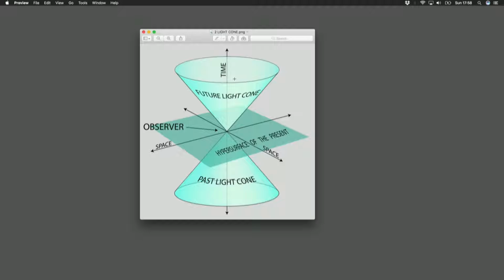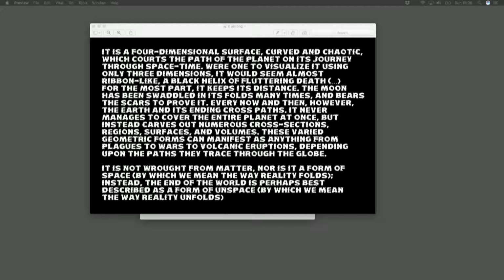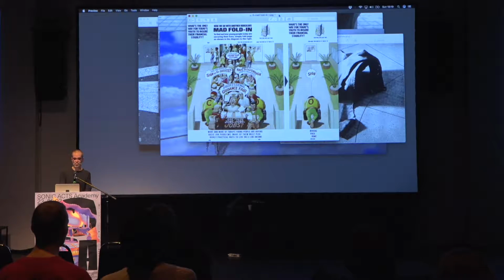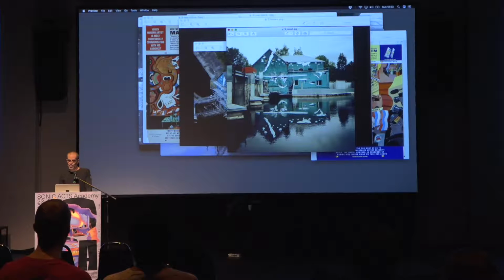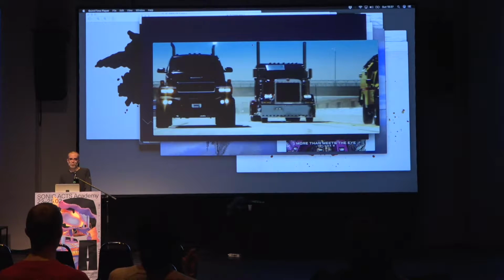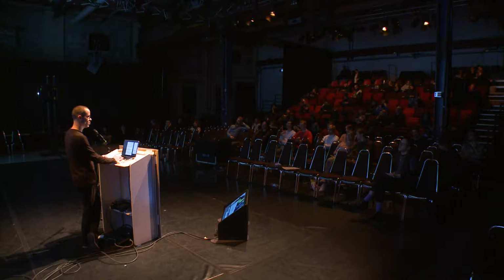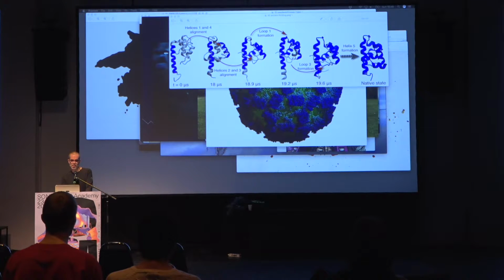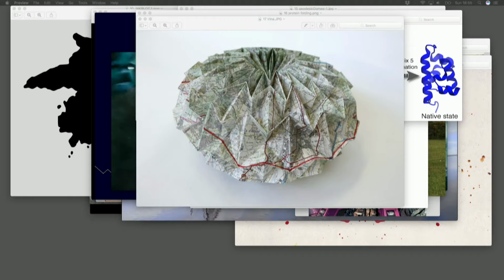Roc Jiménez de Cisneros - Folding Folds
SONIC ACTS ACADEMY
25 February 2018  - Dansmakers, Amsterdam, The Netherlands
Why do we fold things? Folding is one of the simplest methods for transforming something. Think of a simple sheet of paper. By folding it, we can divide it into new segments, alter its rigidity, change its volume, or modify the information contained in it. Folding implies mutation but not just at a physical level. Fold derives from the Latin flectere, which connotes a more metaphorical bending, curving, and bowing. Every time we imagine the impossible, we bend, curve, and bow that which we know to be possible. Every time we modify our notion of reality, we perform a folding operation on it. This talk addresses the idea of folding at different levels, constantly jumping back and forth between physical folding operations and purely metaphorical ones, thus outlining a complex imaginary web of interconnections between the act of folding and the deformation of the real.

Roc Jiménez de Cisneros (Spain) is an artist exploring the aesthetics of algorithmic composition and deconstruction of the rave culture. He has been part of the computer music group EVOL, with Scottish artist Stephen Sharp, since 1996. EVOL recordings have been published by record labels such as Editions Mego, Diagonal, Entr’acte, Presto!?, and ALKU, which he has co-directed since 1997. Together with his collaborators, he has been creating music inspired by fractal geometry, quantum theory, and rave culture. Roc Jiménez de Cisneros’ work inside and outside of EVOL is based on the notions of deformation, psychedelia, and synthesis.